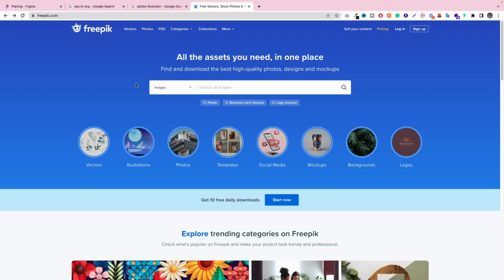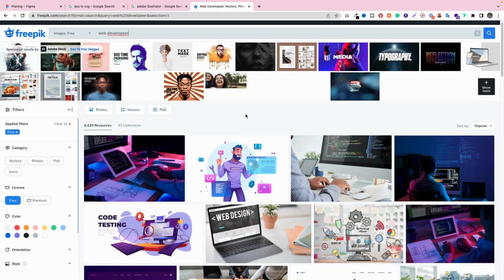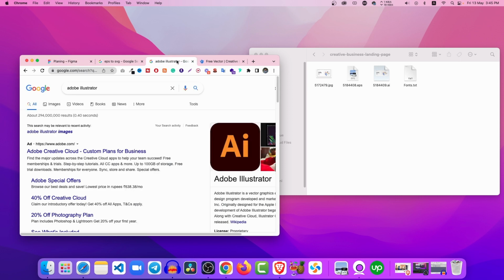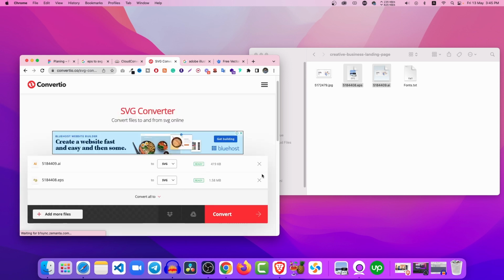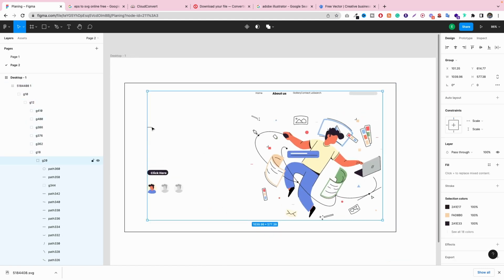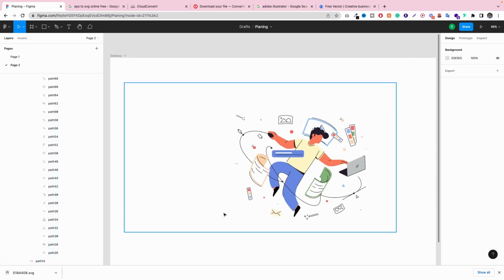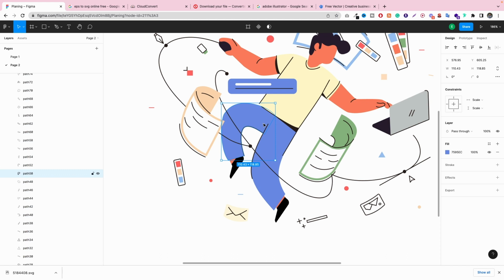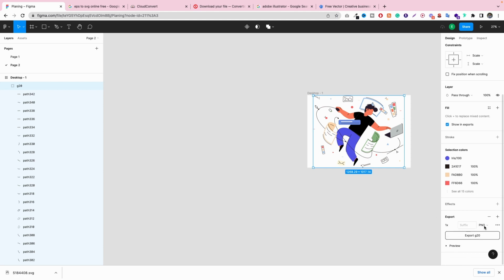Make Freepik vector file to Svg | eps to SVG | ai to SVG | Freepik to figma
In this video, I try to show you How you can convert ai, eps formate file into SVG formate easily. It's totally free.

Timestamps:
0:27 - Intro
0:35 - Step 1 (Freepik)
1:46 -Step 2 (Convert)
2:49 - Step 3 (Change colors)
5:08 -Step 4 (Export)
6:12 - Outroo

_____________/ My Gears \_____________

Mac Mini
Mac Mini Hub
Mouse And keyboard
For Video Recording_____________
Camera Stand
My Ring Light
My Lens
Video Capture Card
Mini HDMI to HDMI For Canon Camera
Gaming Chair

_____________/Other Discount\_____________